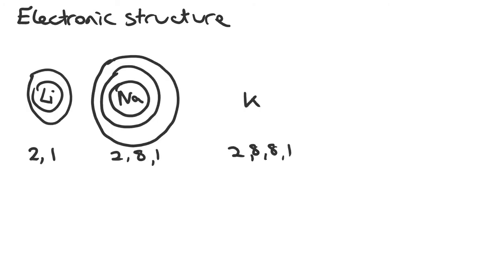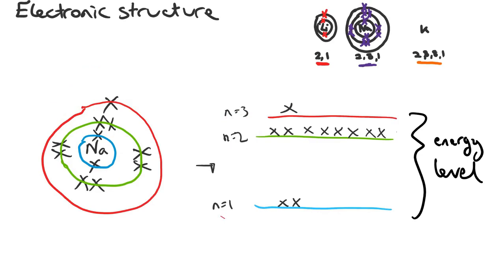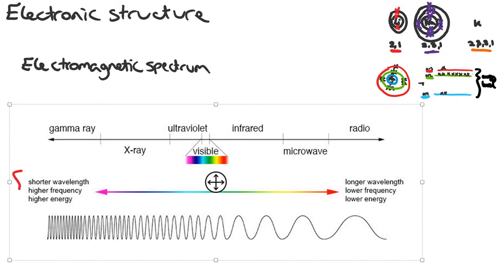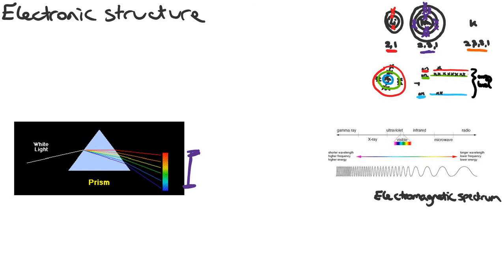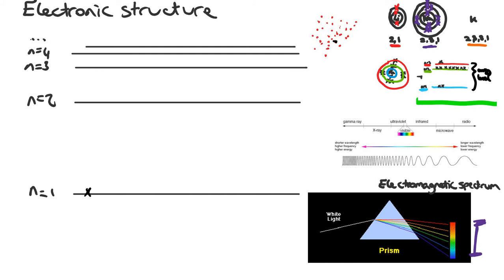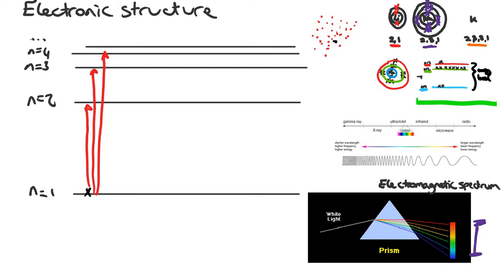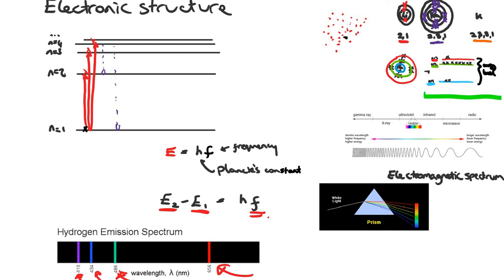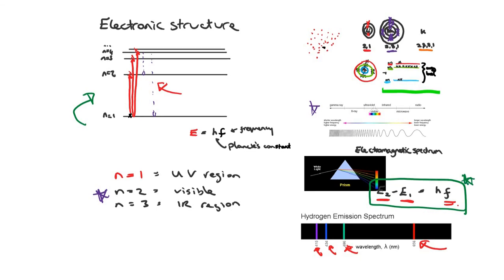Electronic structure - emission spectra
An expansion on the theory of electron shells, introducing energy levels and reasons why metals give certain colours when ignited.